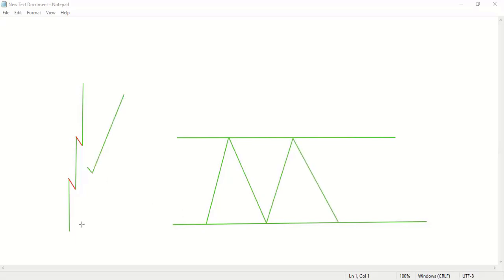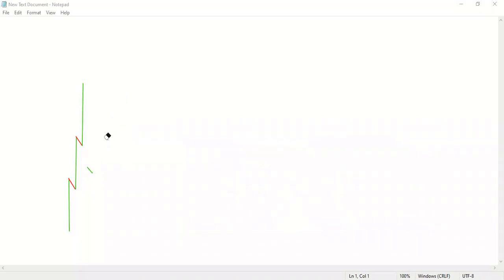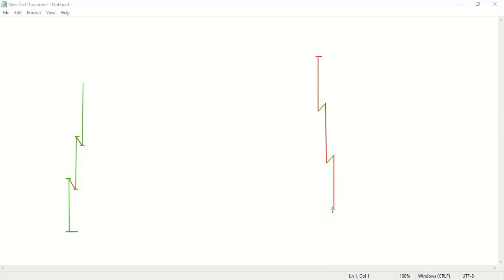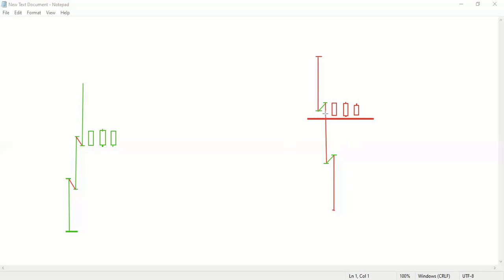99.99% sureshot strategy of strong trendy market_TRUSTED BINARY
Open an IQ option account (correct & trusted) from the link bellow.
Binary Option trading all sure shoot technique and strategy by TRUSTED BINARY .
Making money with Binary Options, trading the right way, and the smart way.
I created this channel because there are so many scams out there, promising quick money, with a small fee.
My videos are free, no catches, no hidden agendas.
I tell everybody straight-up it takes time, it is hard work, and it is difficult.
But my videos will help you, and applying these strategies, along with discipline and patience, you will be successful in trading.
The financial products offered by any binary options company carry a high level of risk and can result in the loss of all your funds.
You should never invest money that you cannot afford to lose.
This channel is all about making educational videos and is not at all advising anyone to
Invest.